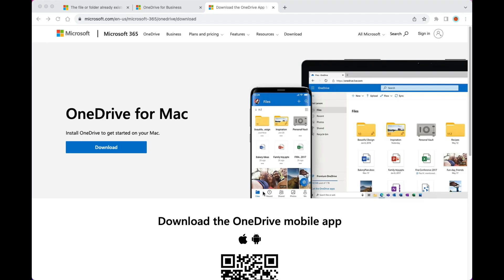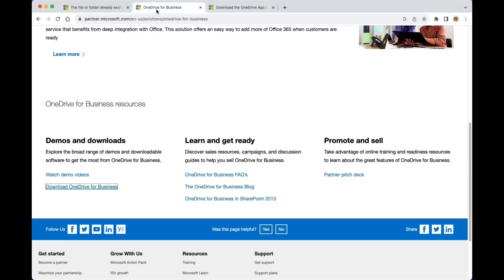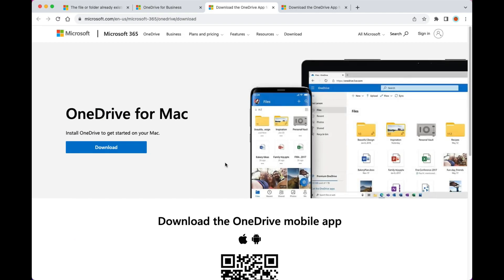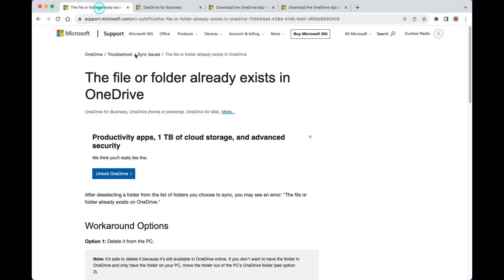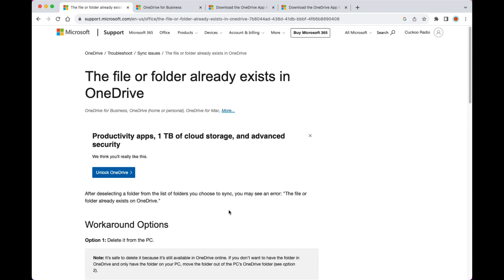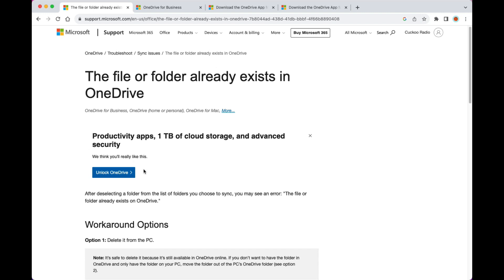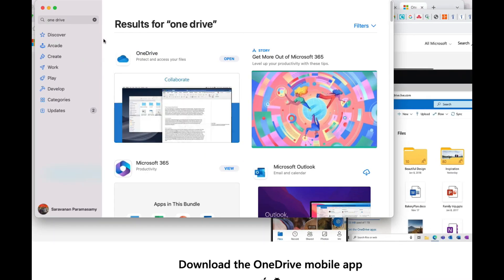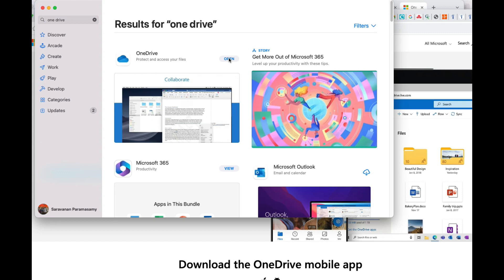How to fix this error OneDrive Account Already Connected' Issue on MacBook